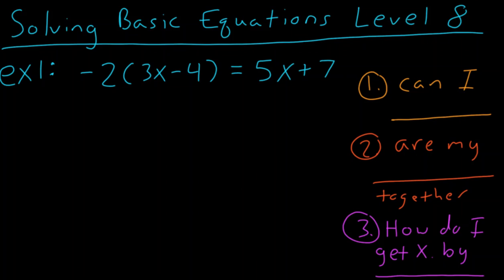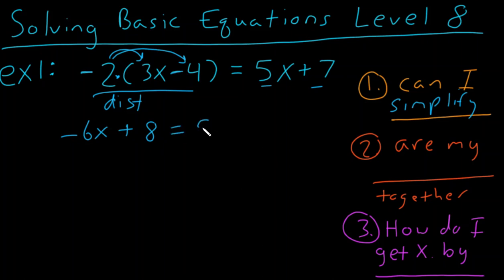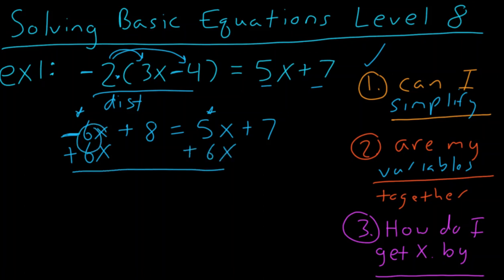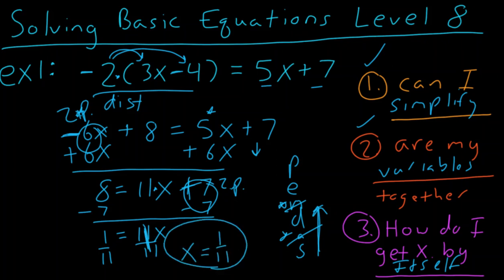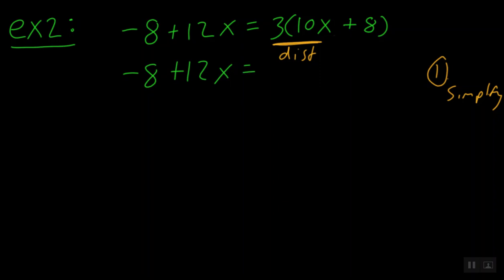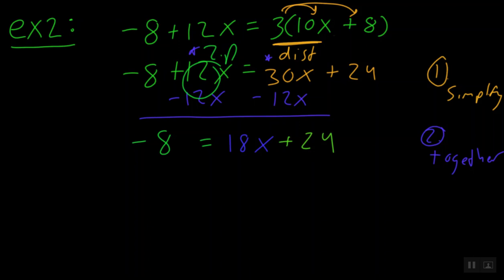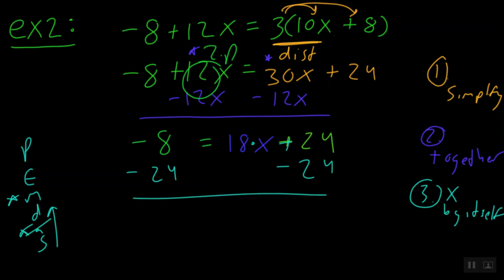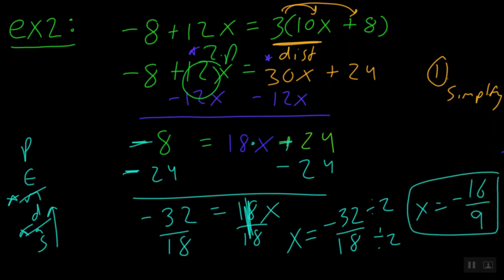Ultimate Guide to Solving Basic Equations Level 8